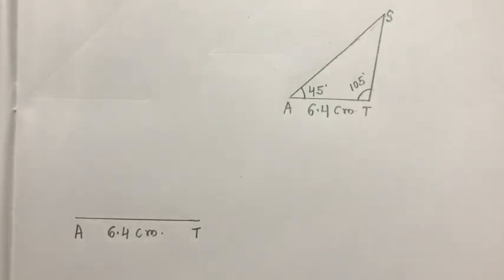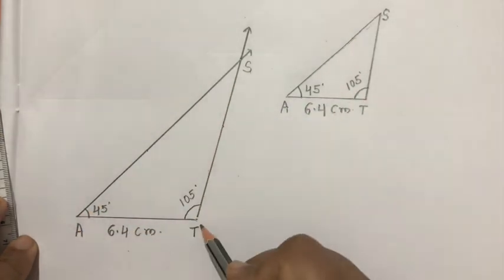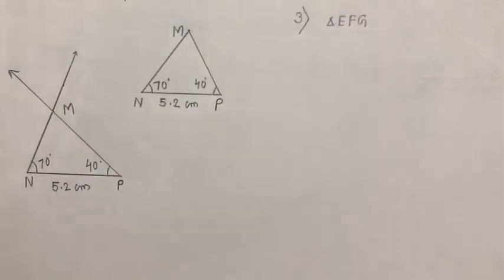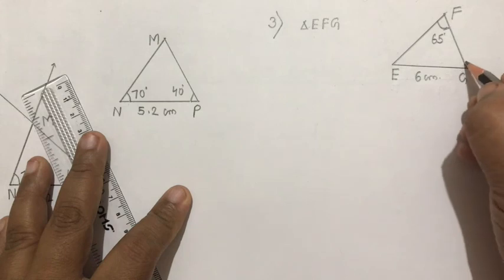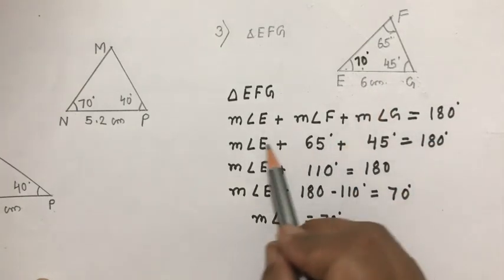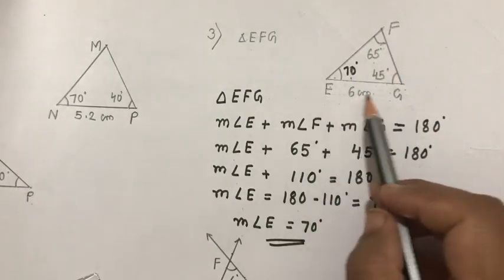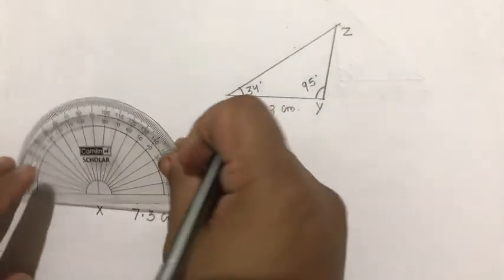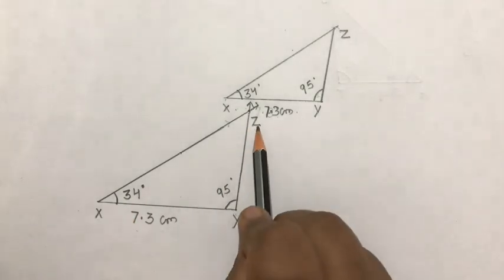To construct a triangle given two angles and the Included side.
STD 7